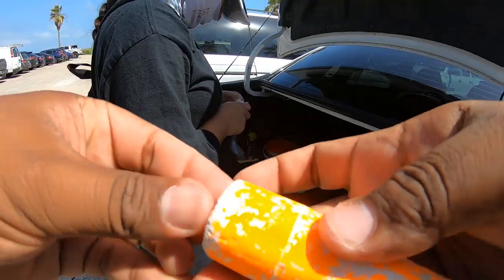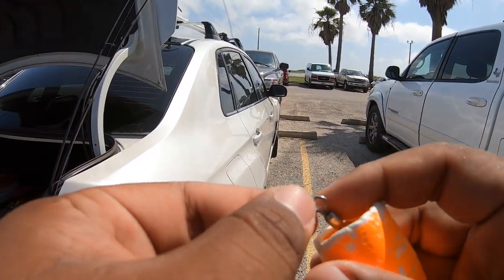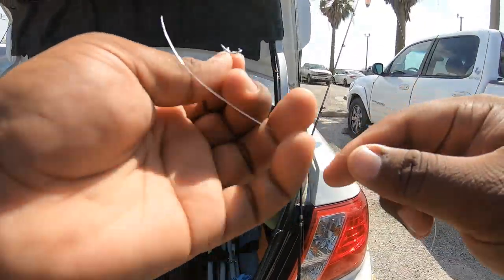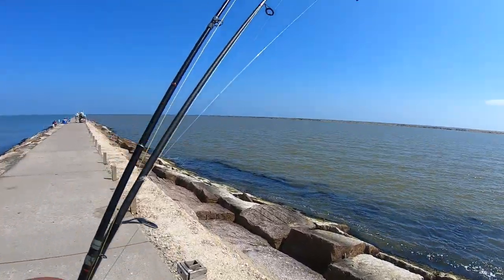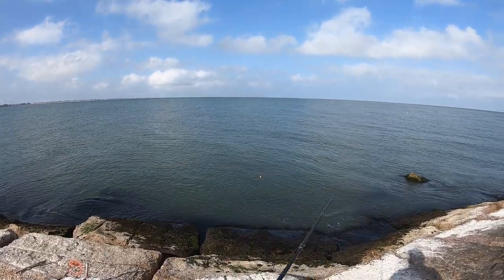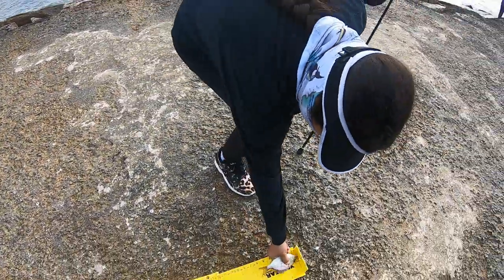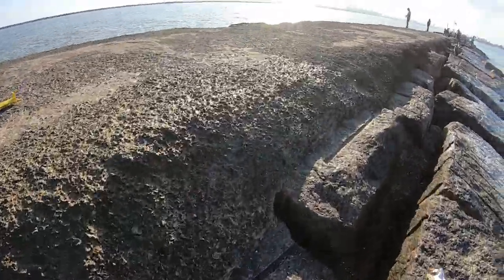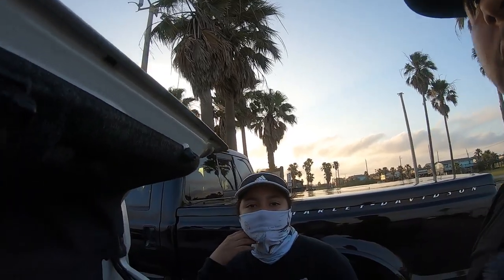How i fish live shrimp at the JETTY ROCKS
On todays video I went over a small portion of what I do and how I do it at the jetties follow these steps and you might also hook up into a speck or even a sheepshead.